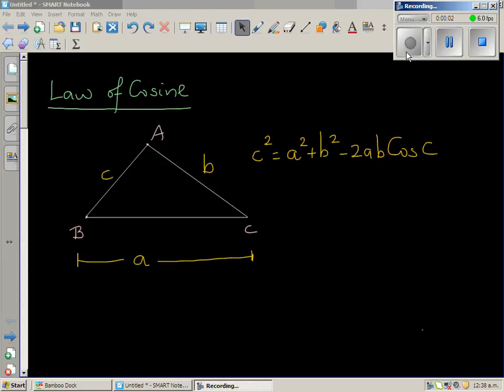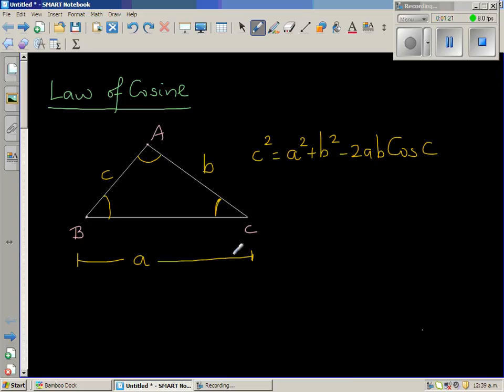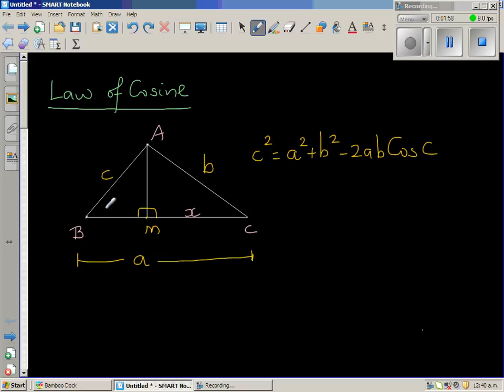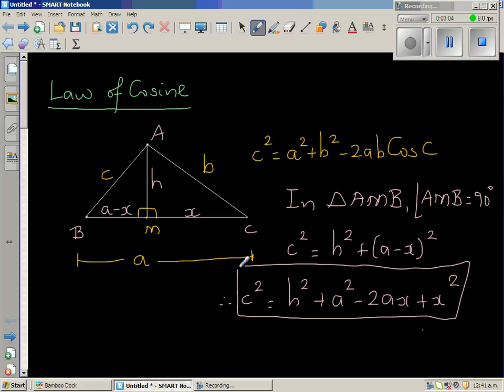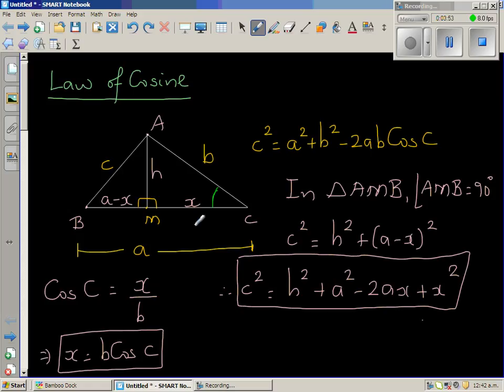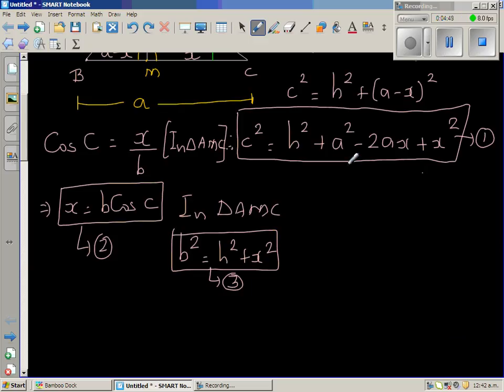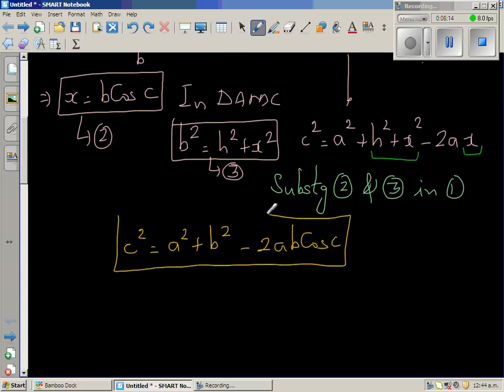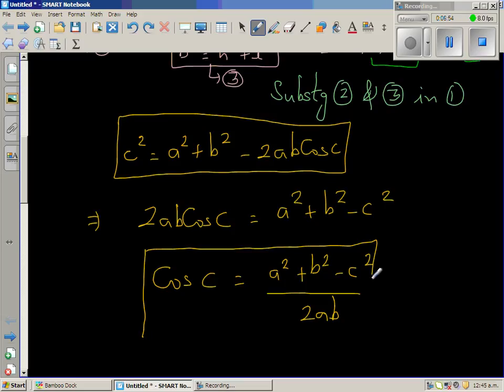Proof of the Law of Cosine